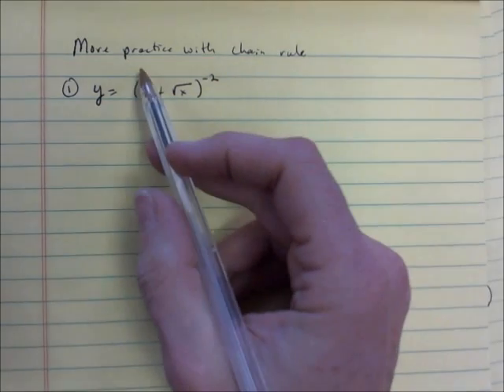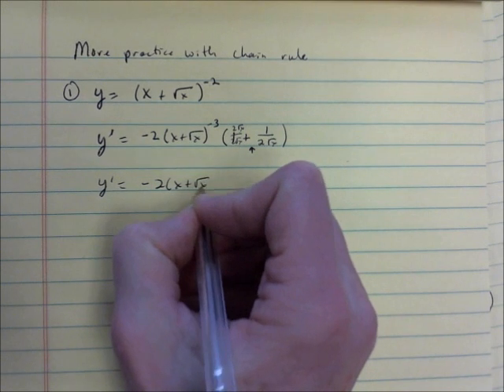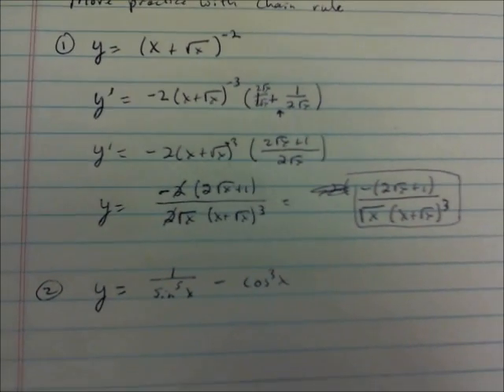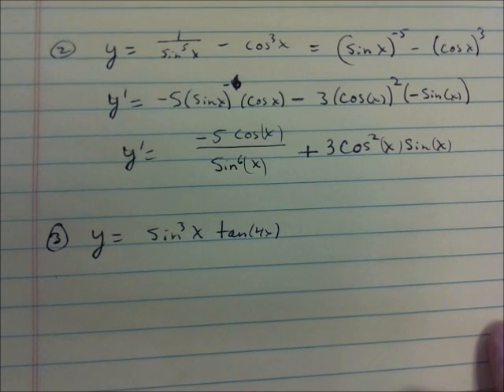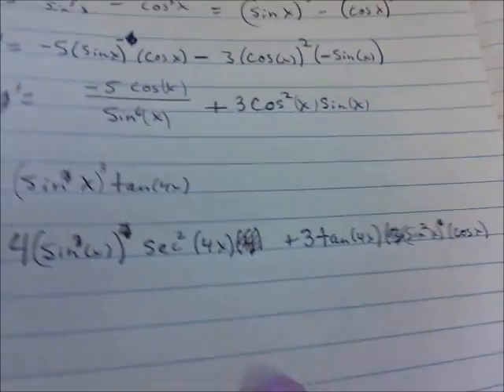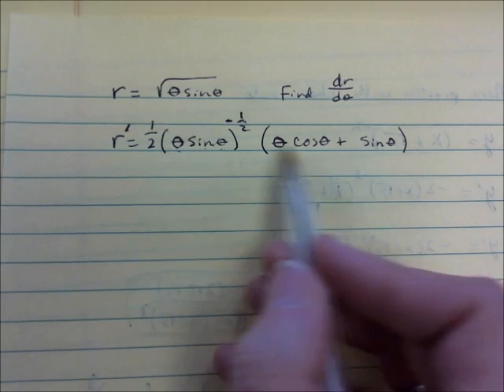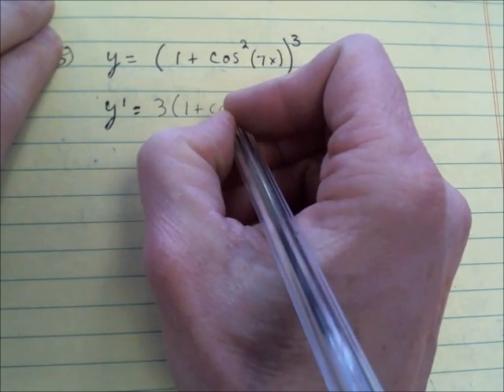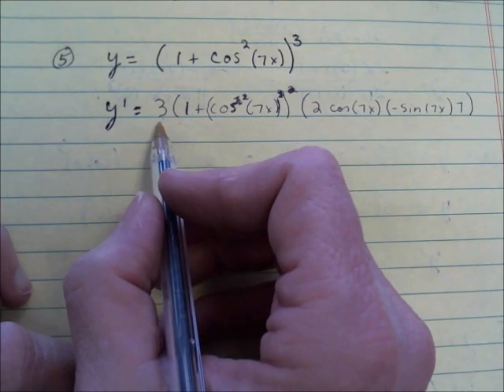PreCalc H More chain rule practice problems